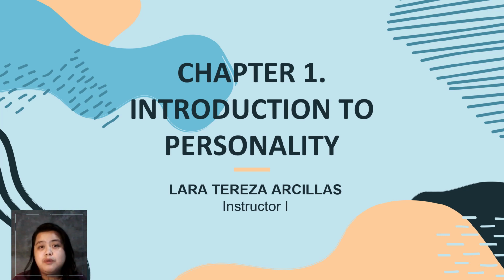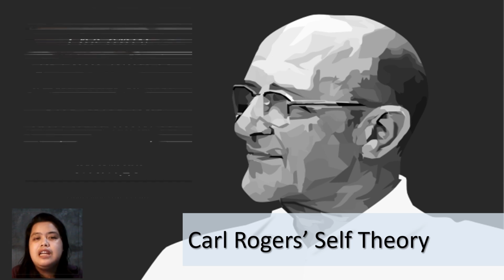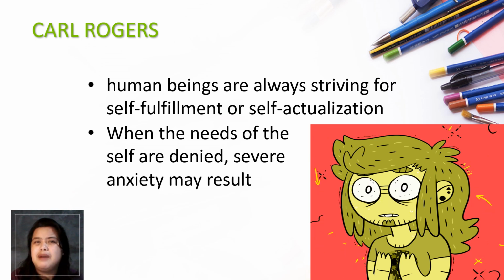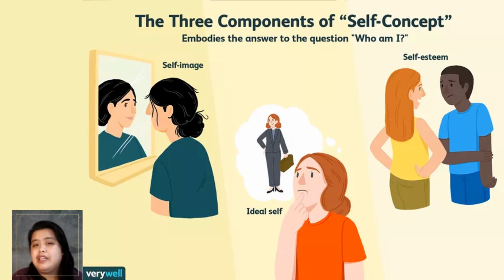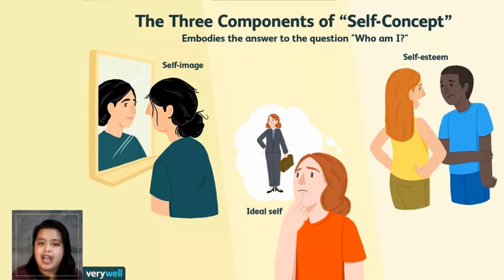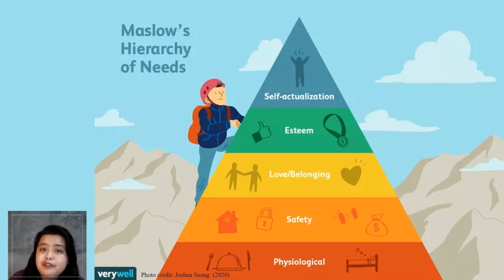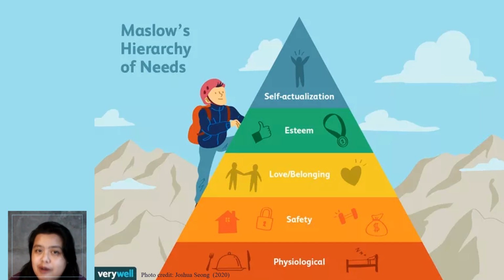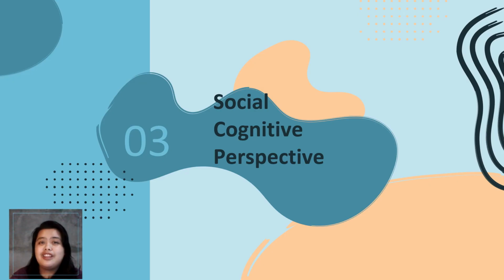Chapter 1.3B Introduction to Personality - Theories of Personality - Humanistic Perspective